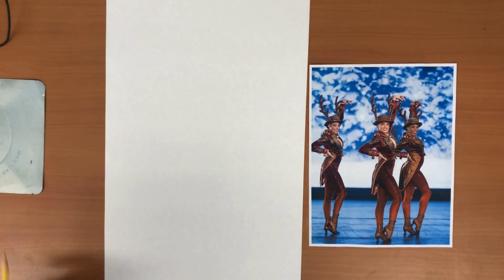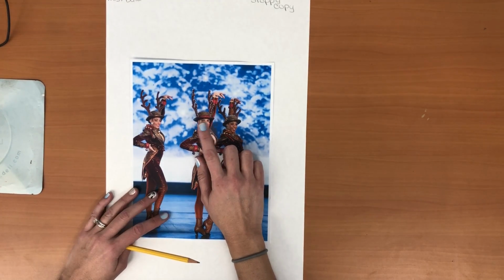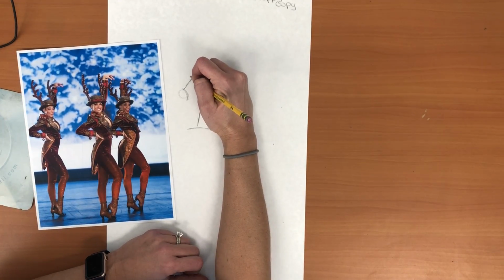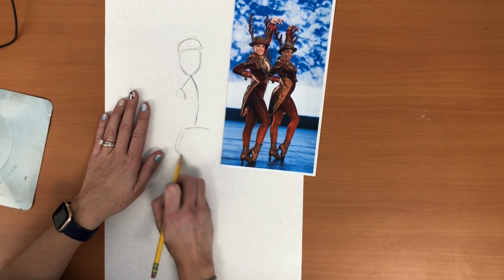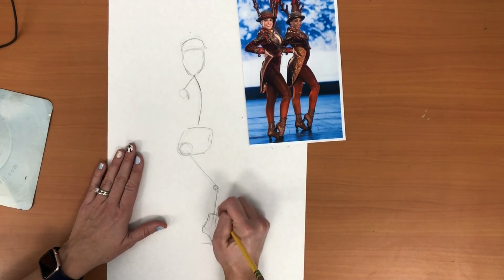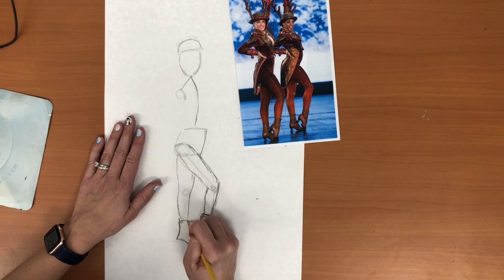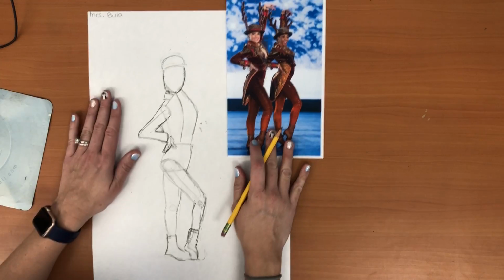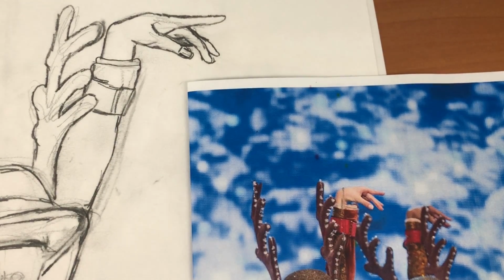Figure Drawing-Starting your Person